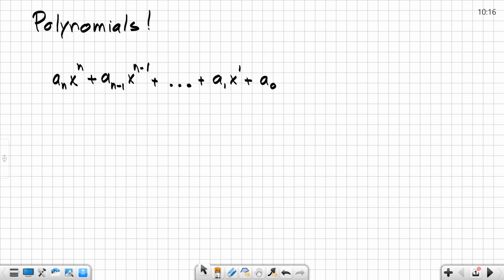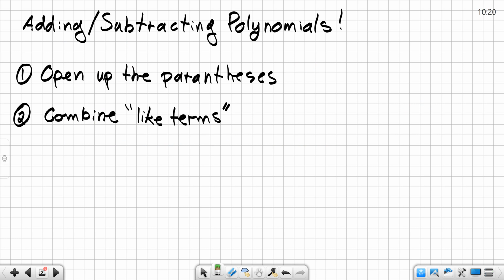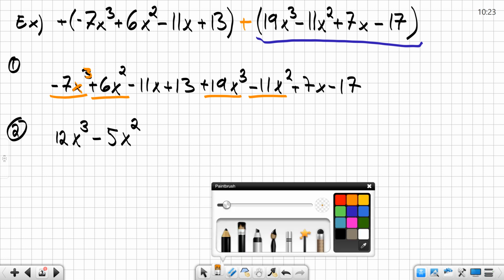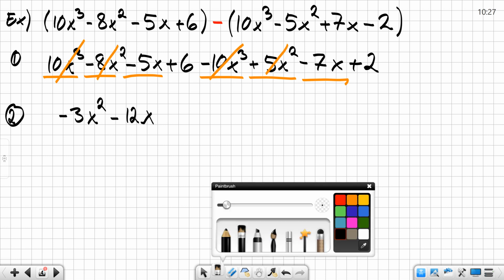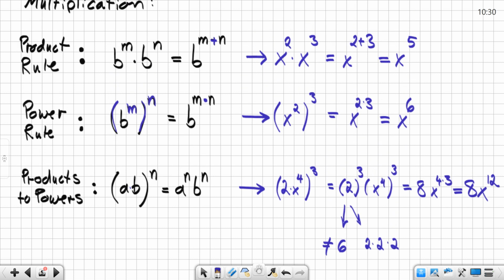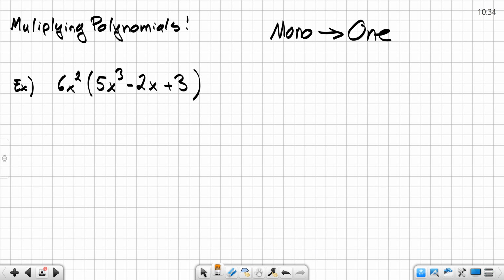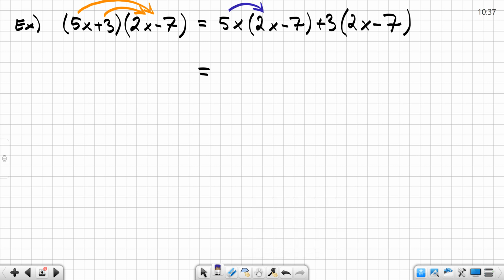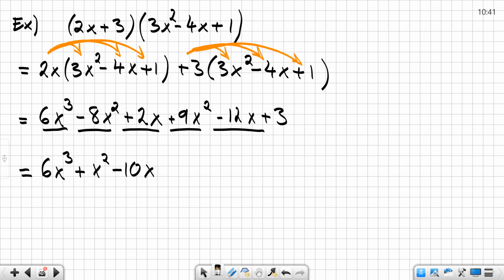Intermediate Algebra - Polynomials Part 1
We review the concept of polynomials with addition/subtraction and multiplication.